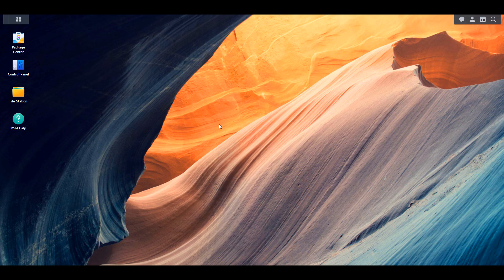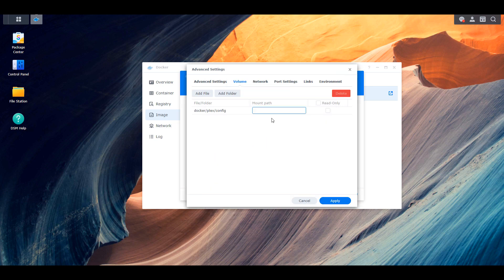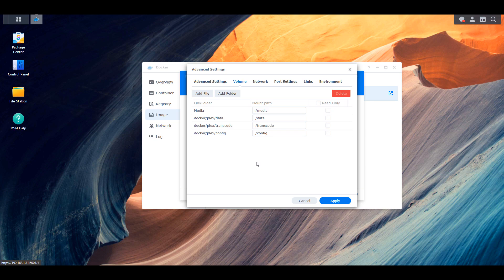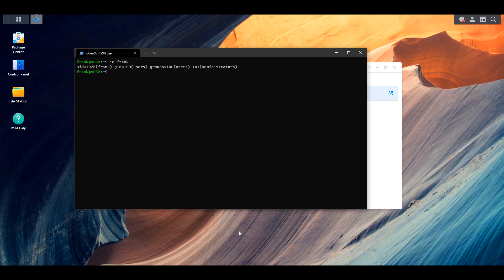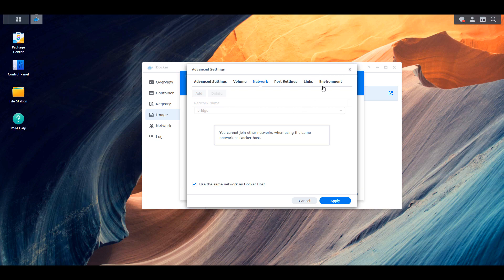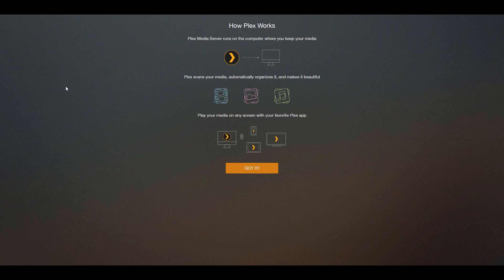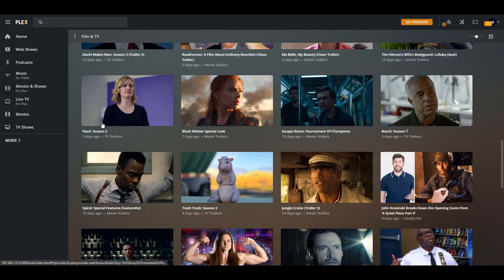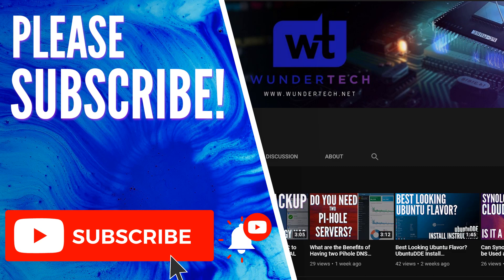Use Docker to Set Up Plex on a Synology NAS (Tutorial)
Today we are going to take a look at how you can set up and configure Plex on a Synology NAS using Docker! Full setup instructions that work on DSM 7!